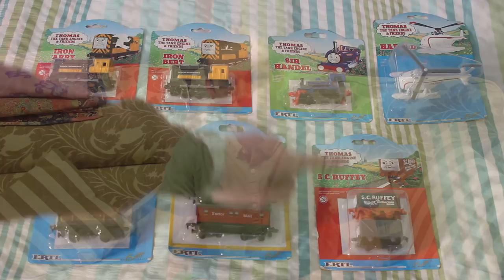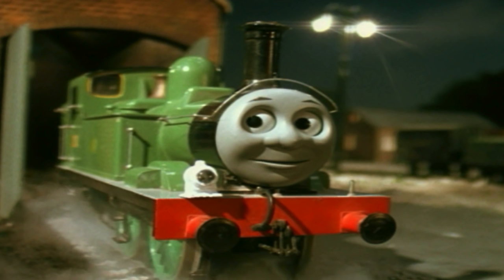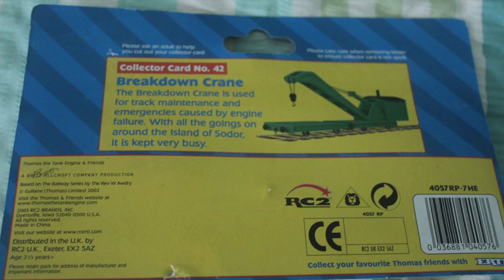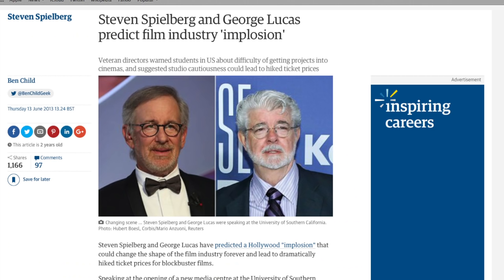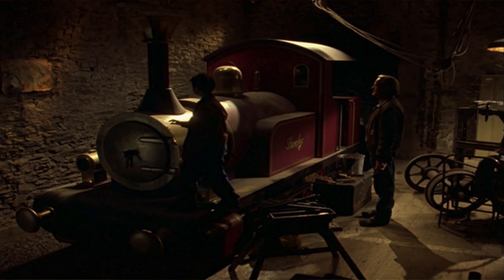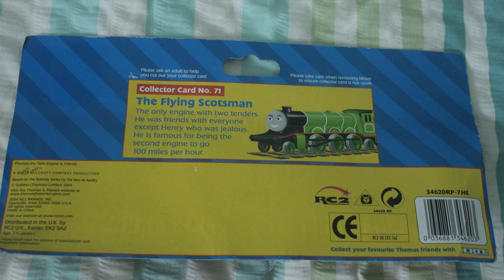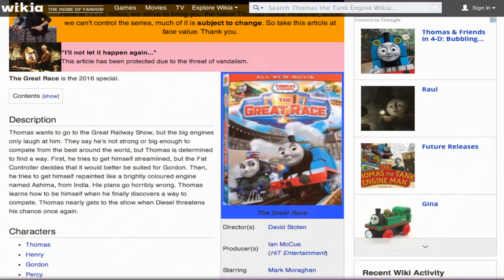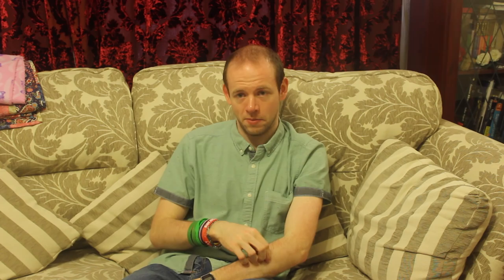HD My Thomas the Tank Engine Boxed ERTL Collection Update 11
As many of you know I am a huge Thomas the Tank Engine & Friends fanatic despite now being in my 20s. This is the eleventh update and here’s a link to the first ever update I did back in March last year

I am currently collecting boxed ertl Die Cast Thomas the Tank Engine characters, so far in my boxed collection I have…
1. Boxed ERTL Thomas in 1990s packaging
2. Boxed ERTL Thomas with Mr. Conductor
3. Boxed ERTL Gordon
4. Boxed ERTL Caroline
5.  Boxed ERTL The Diesel/Class 40/D261
6. Boxed ERTL Stepney
7.  Boxed ERTL Mavis
8. Boxed ERTL Mrs Kyndley and Mrs. Hatt/Dowager Hatt
9.  Boxed ERTL Express Coaches
10. Boxed ERTL Elizabeth
11.  Boxed ERTL Bill
12. Boxed ERTL Ben
13. Boxed ERTL Smudger
14. Boxed ERTL D Fusit
15. Boxed ERTL Sodor Soft Side Truck
16.  Boxed ERTL Isabel
17. Boxed ERTL The Fat Controller and Porter
18.  Boxed ERTL City of Truro x2
19. Boxed ERTL Toad
20. Boxed ERTL Henry (sticker face)
21. Boxed ERTL Fergus
22. Boxed ERTL Diesel
23. Boxed ERTL BoCo
24. Boxed ERTL Silly Trucks
25. Boxed ERTL Neil
26. Boxed ERTL Thomas in 2002 packaging
27. Boxed ERTL Sixteen/16
28. Boxed ERTL Lord Harry
29. Boxed ERTL Falcon
30. Boxed ERTL Duncan
31. Boxed ERTL Rusty
32. Boxed ERTL Frank
33. Boxed ERTL Pump Truck
34. Boxed ERTL Slate Trucks
35. Boxed ERTL Lorry 2
36. Boxed ERTL Crane
37. Boxed ERTL Miniature Thomas, Annie and Clarabel
38. Boxed ERTL Toby
39. Boxed ERTL Splatter
40. Boxed ERTL Dodge
41. Boxed ERTL Henrietta
42. Boxed ERTL Sodor Mail Van
43. Boxed ERTL Henry’s Log Car
44. Boxed ERTL Old Slow Coach
45. Boxed ERTL Arthur
46. Boxed ERTL Daisy
47. Boxed ERTL Lorry 1
48. Boxed ERTL Lady Hatt and Sir Topham Hatt/The Fat Controller
49. Boxed ERTL Trevor
50. Boxed ERTL Derek
51. Boxed ERTL Wilbert
52. Boxed ERTL Canal Boat
53. Boxed ERTL Bertie
54. Boxed ERTL Butch
55. Boxed ERTL Lorry 3
56. Boxed ERTL The Fat Controller’s Car
57. Boxed ERTL Sodor Taxi
58. Boxed ERTL Scrap Trevor
59. Boxed ERTL Diesel D7101
60. Boxed ERTL Catherine
61. Boxed ERTL Troublesome Trucks
62. Boxed ERTL Salty
63. Boxed ERTL Harvey
64. Boxed ERTL Chinese Dragon
65. Boxed ERTL Christmas Thomas
66. Boxed ERTL Edward
67. Boxed ERTL James
68. Boxed ERTL Dyson Low Loader
69. Boxed ERTL Jack
70. Boxed ERTL Alfie
71. Boxed ERTL Bulstrode
72. Boxed ERTL Bulgy
73. Boxed ERTL Duck
74. Boxed ERTL Iron Arry
75. Boxed ERTL Iron Bert
76. Boxed ERTL Sir Handel
77. Boxed ERTL Sodor Oil Trucks
78. Boxed ERTL S.C.Ruffey
79. Boxed ERTL Harold
80. Boxed ERTL Annie and Clarabel
81. Boxed ERTL George
82. Boxed ERTL Fire Engine
83. Boxed ERTL Diesel 199
84. Boxed ERTL Bluebell
85. Boxed ERTL Old Coaches
86. Boxed ERTL Duke
87. Boxed ERTL Terence
88. Boxed ERTL Peter Sam
89. Boxed ERTL Oliver
90. Boxed ERTL Rheneas
91. Boxed ERTL Percy
92. Boxed ERTL Cranky
93. Boxed ERTL Lady
94. Boxed ERTL Flying Scotsman
95. Boxed ERTL Breakdown Crane

107.